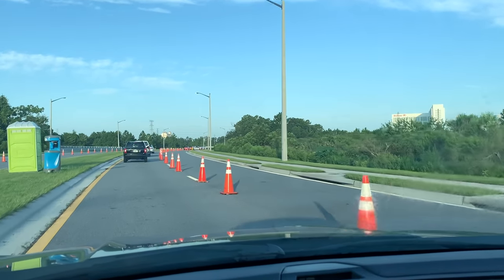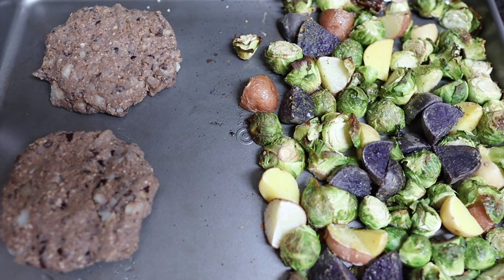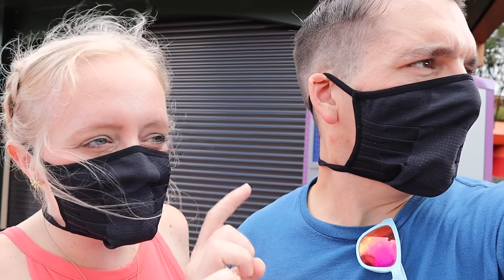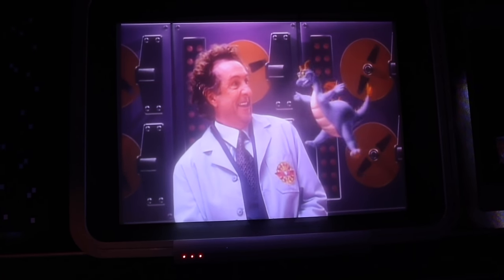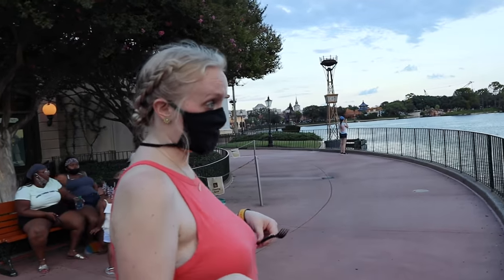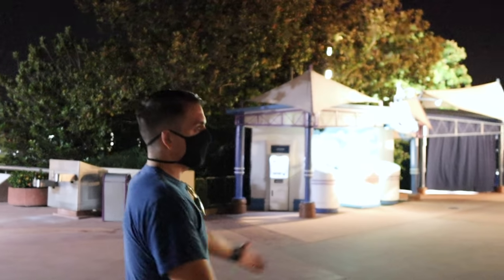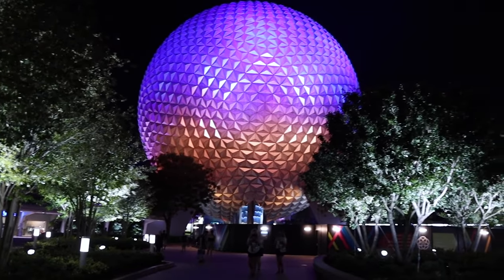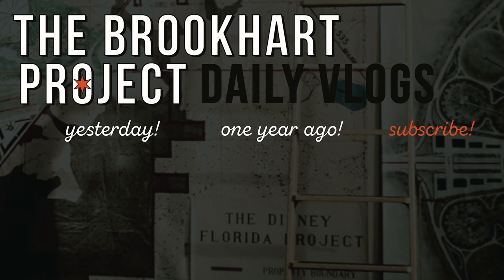Reunited with the Disney Vacation Club Lounge! | EPCOT & Best Covid Test Experience Yet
Peter starts his day getting tested for Covid-19 at the Orange County Convention Center. Again, he has no symptoms, but because of our activity we want to remain conscience of our health. The experience was the most efficient it's ever been! We eat black bean burgers and roasted veggies for dinner before heading out to EPCOT. It was so nice to get there early enough to enjoy the Disney Vacation Club. Even with a few changes, it was so good to be home. We see Joy from "Inside Out" frolicking around Future World before riding some attractions: Journey Into Imagination with Figment, Living With the Land, and Spaceship Earth. The rest of the night is dedicated to basking in the magic of World Showcase. We even have a magical moment happen in the Germany pavilion just after park close! An Evie health update and we are off to bed. Ready for a busy weekend?